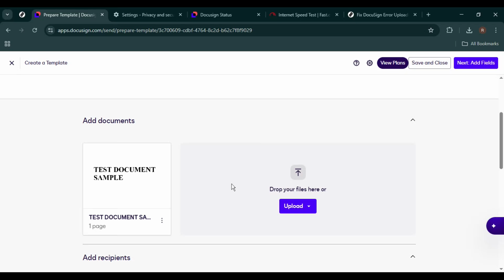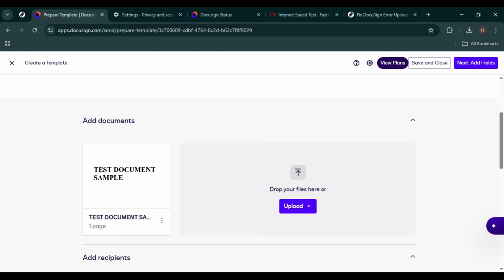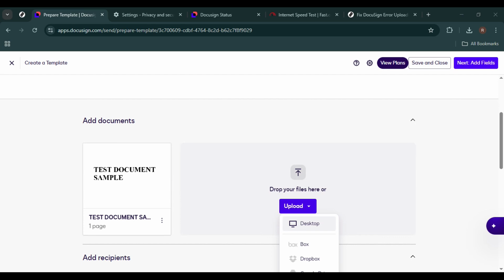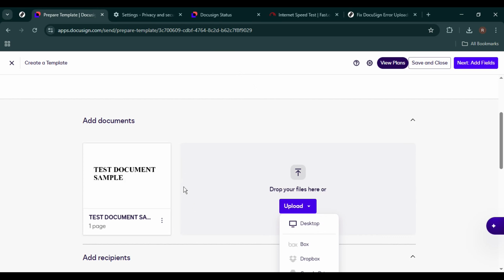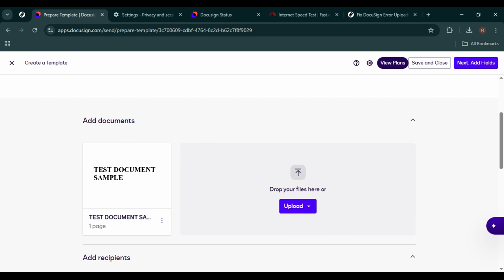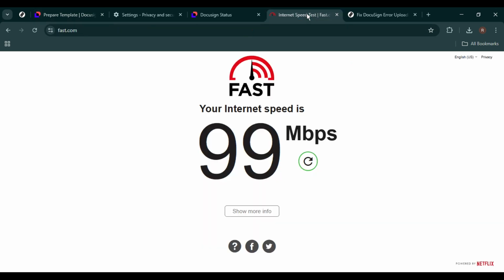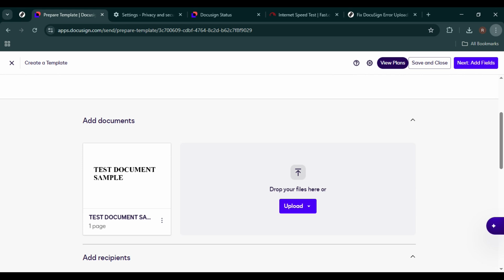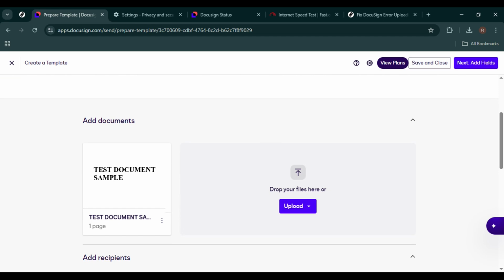How To Fix DocuSign Error Uploading (2026 Easy Guide)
Learn how to fix the DocuSign error uploading issue step by step. This guide covers file size limits, supported formats, browser fixes, and internet troubleshooting.

Timestamps:
0:00 – Intro & Overview
0:32 – Check File Size Limits
1:18 – Use Supported File Formats
2:05 – Check Internet Connection
2:36 – Try Incognito or Different Browser